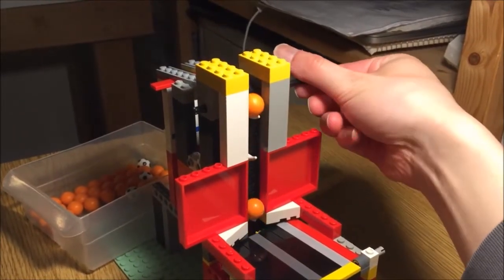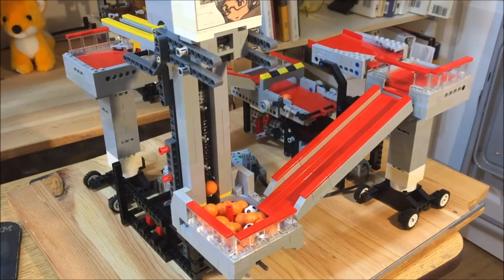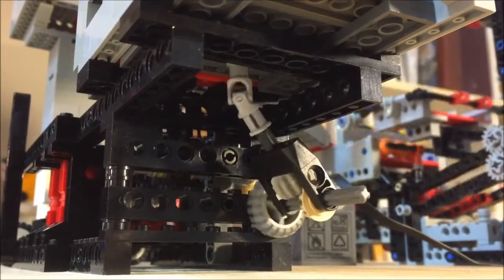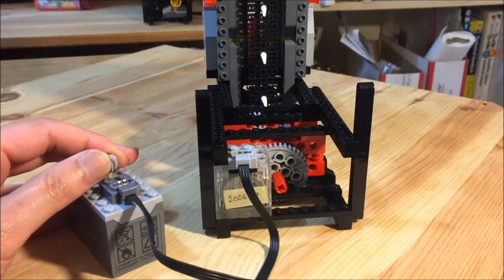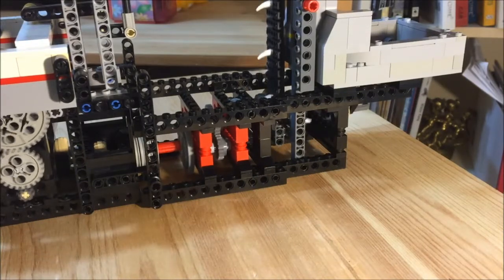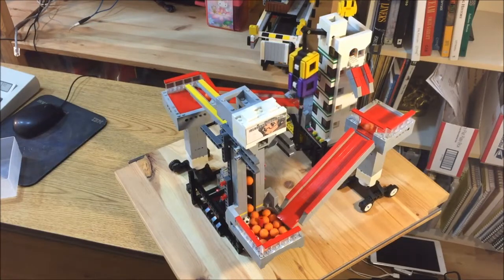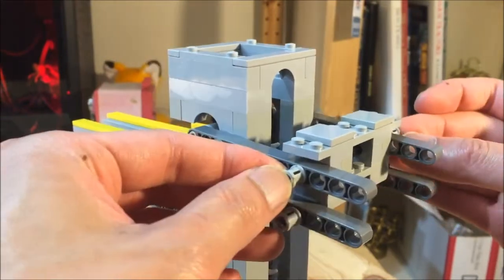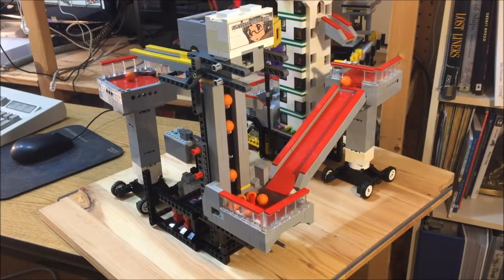LEGO GBC Extensible Chain Lift